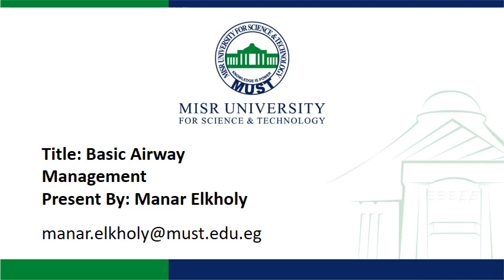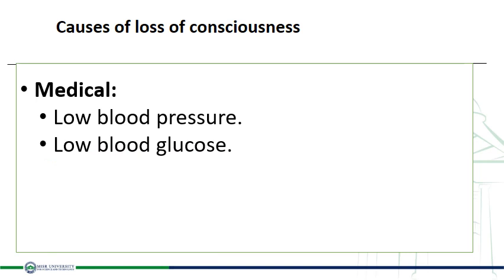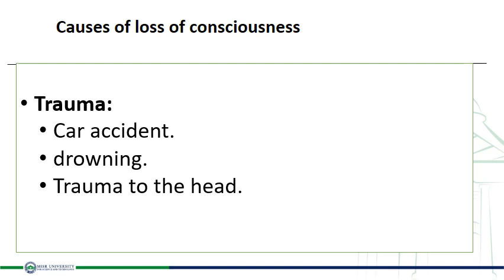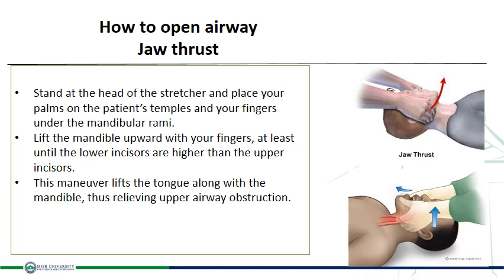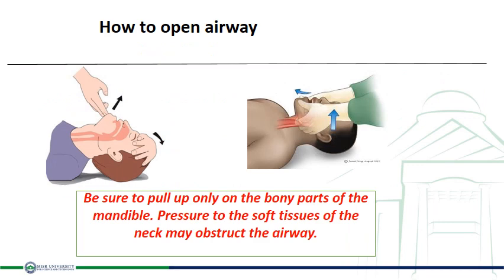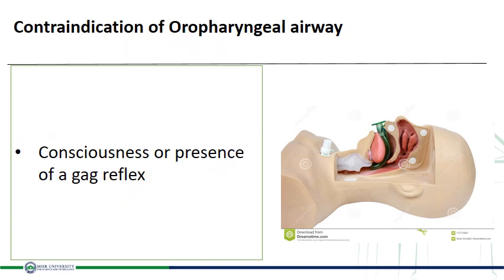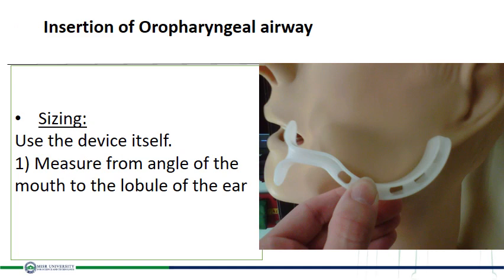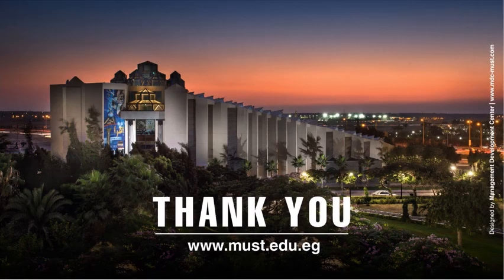PCD-200 | Basic airway managment | Dr. Manar Elkholy